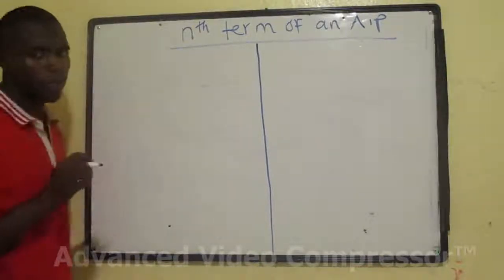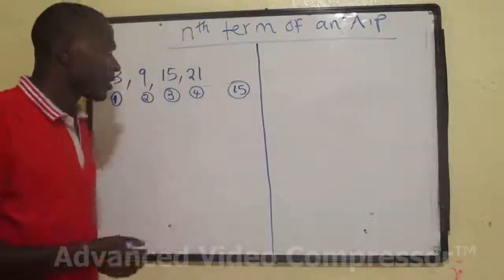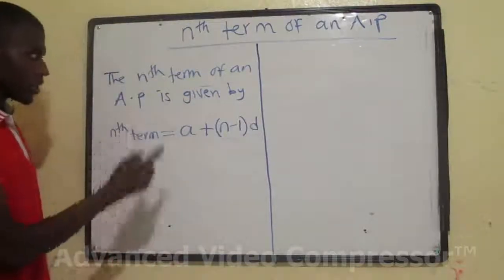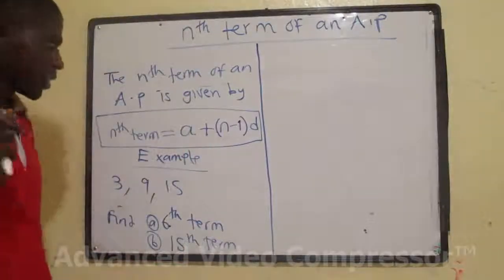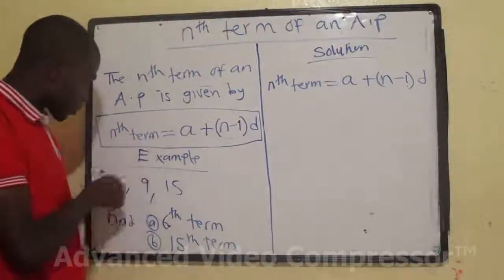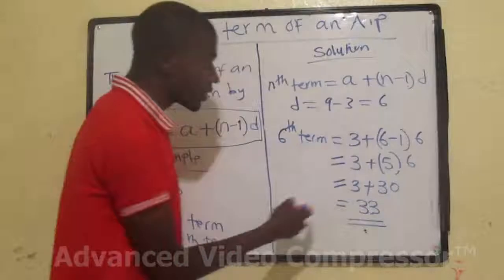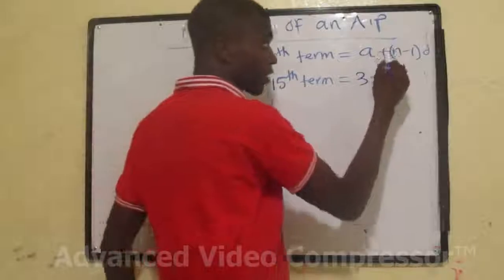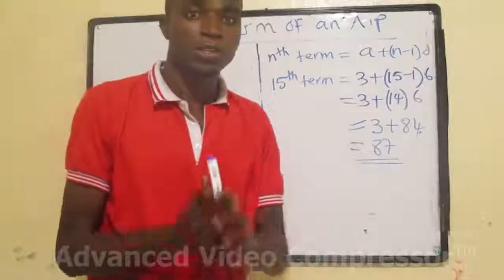SEQUENCES AND SERIES 3